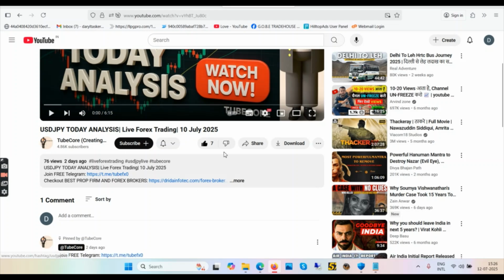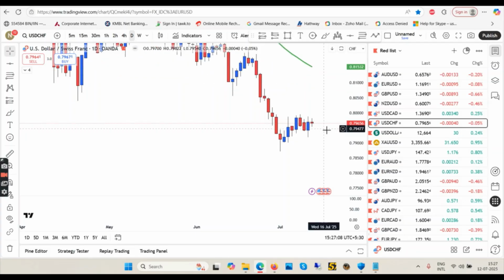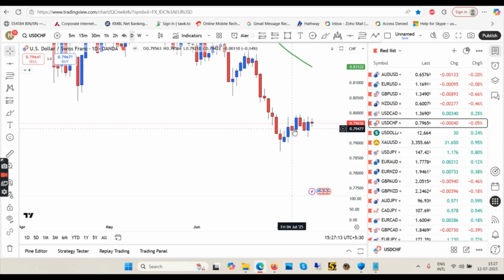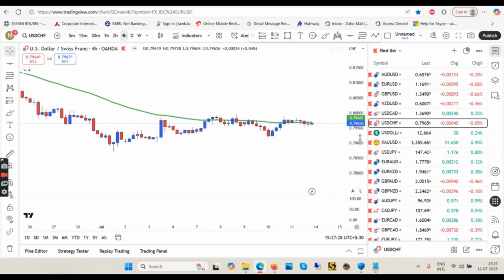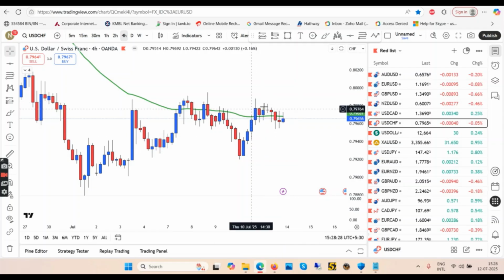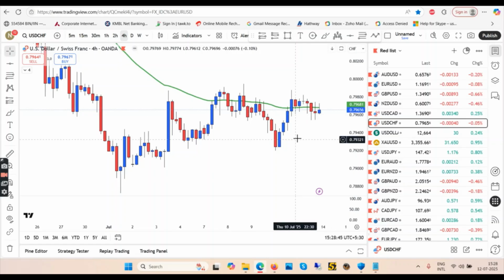USDCHF TODAY ANALYSIS| Live Forex Trading| 14 July 2025